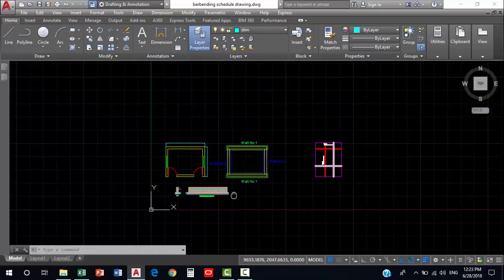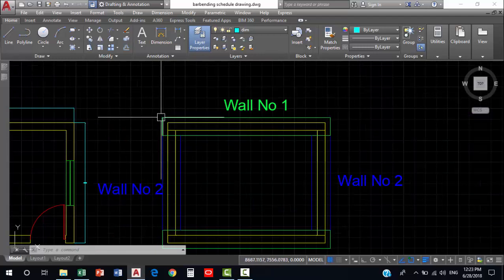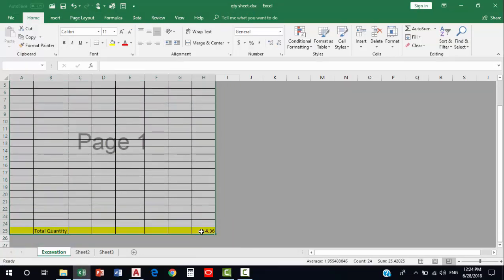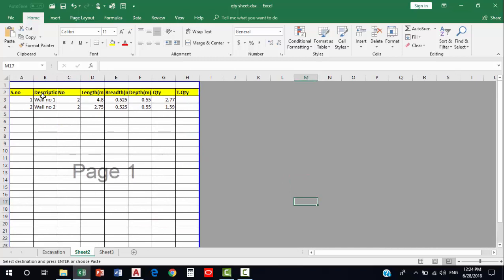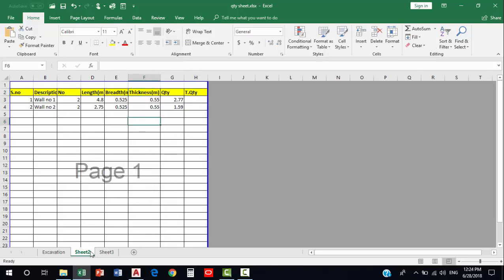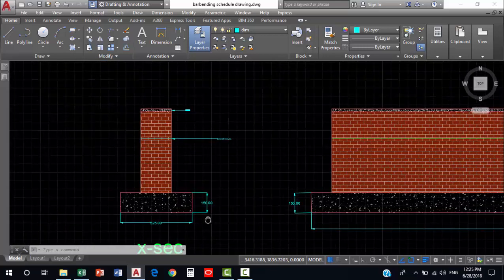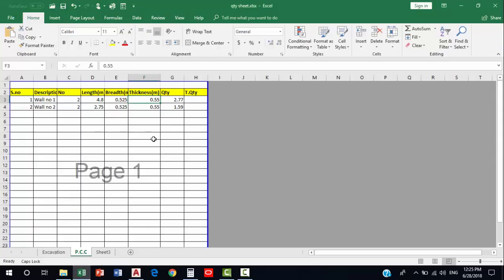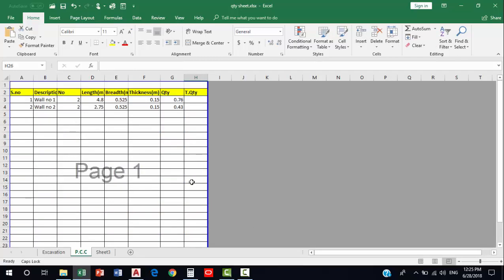How to find quantity of Plain Cement Concrete P.C.C Through Auto Cad And Excel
In This Video I will explain how to find quantity of P.C.C or Plain cement Concrete Through Auto cad And Excel.